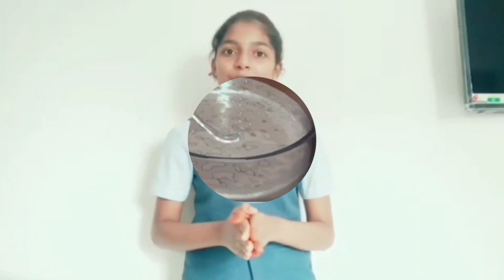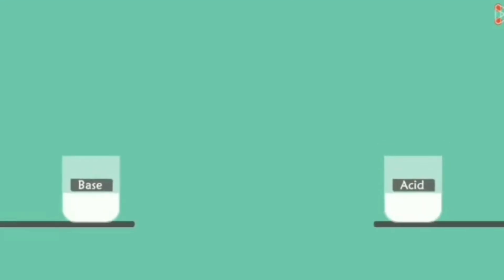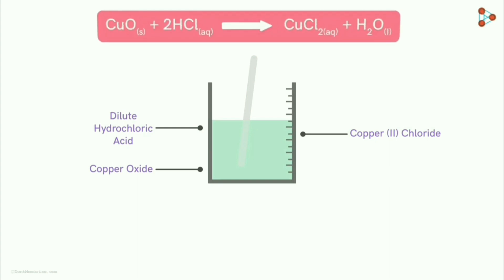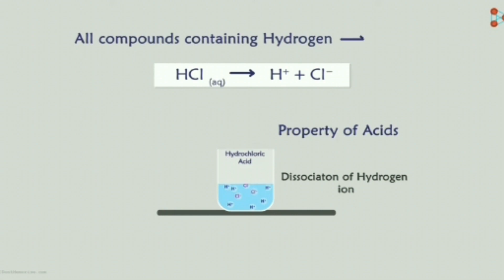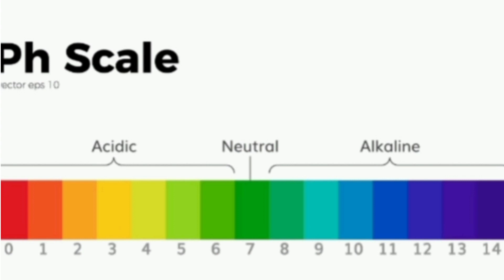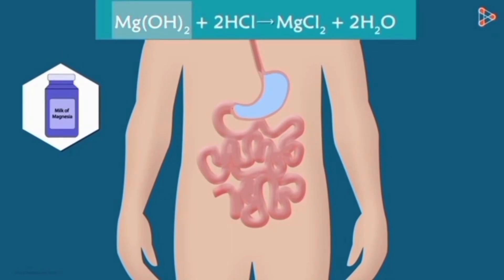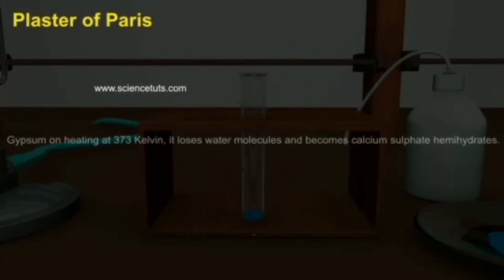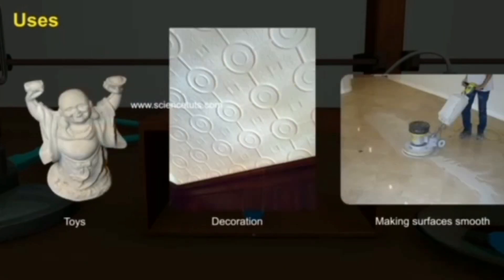Acid Bases & Salts | Class 10 | Pradeepthi | Divya | Akhila | Jahnavi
Hello everyone presenting seminar on Acid Bases & Salts